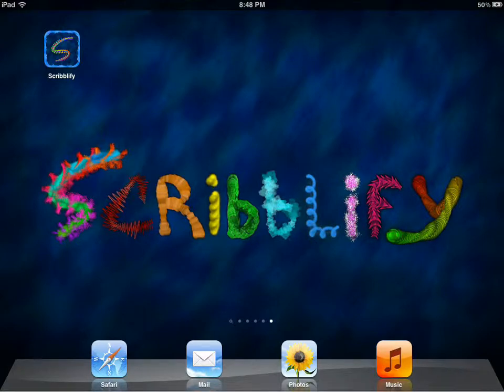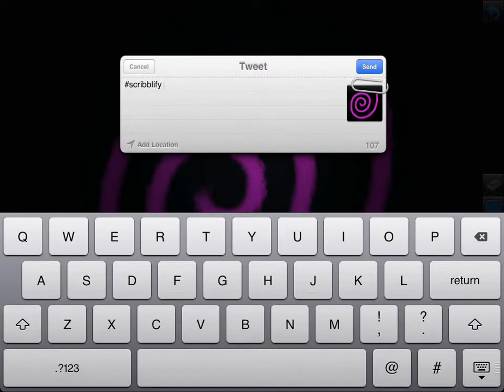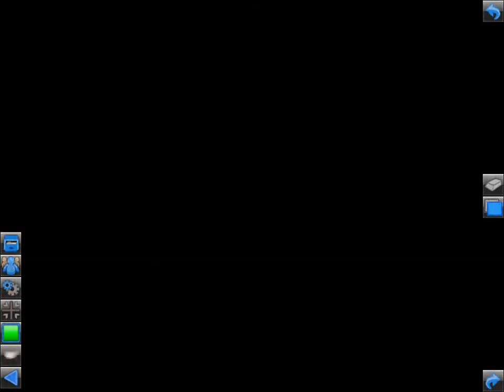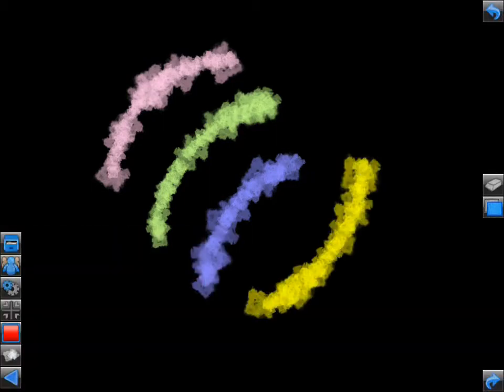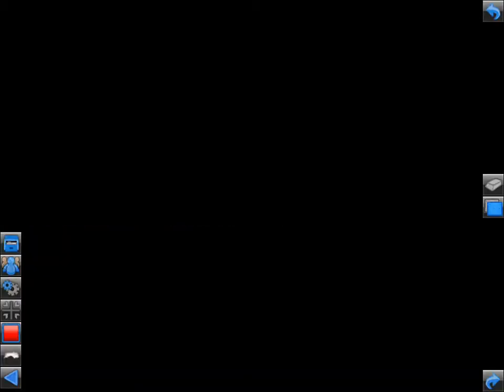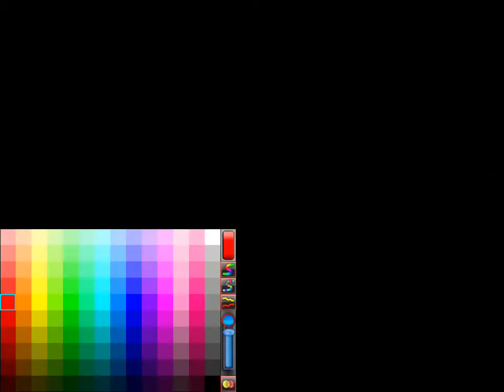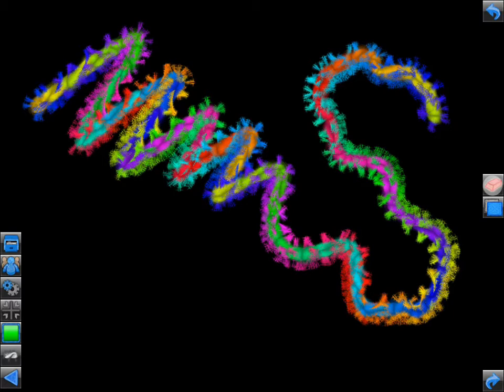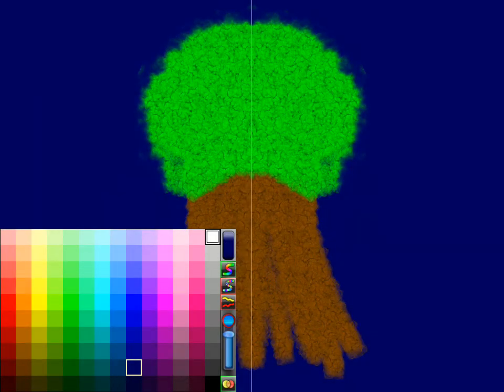Scribblify App Tutorial - Learn Scribblify for iPhone, iPod and iPad in 15 Minutes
Note: This tutorial was written using Scribblify 1.2.  Scribblify 2.0 also includes preset backgrounds, 560 base colors, 42 brushes, additional sharing capabilities and full retina support.

This tutorial covers the ins and outs of Scribblify, a fun and creative drawing application for iPhone, iPod Touch and iPad.  All major and secondary features of Scribblify are covered over the course of 15 minutes including the multitude of color effects, brush options, mirroring and more.